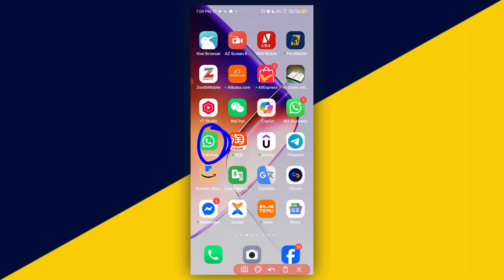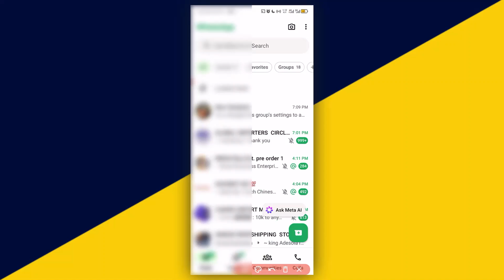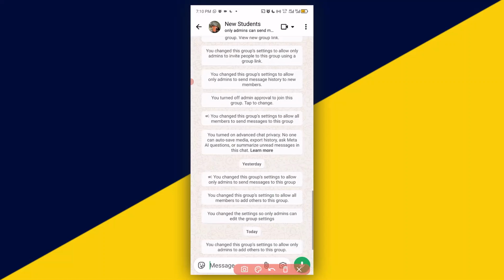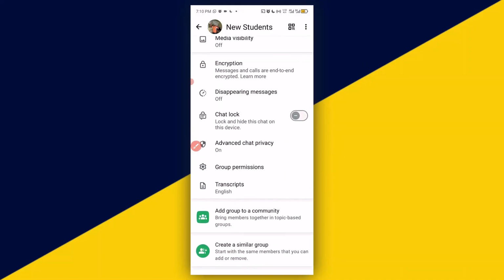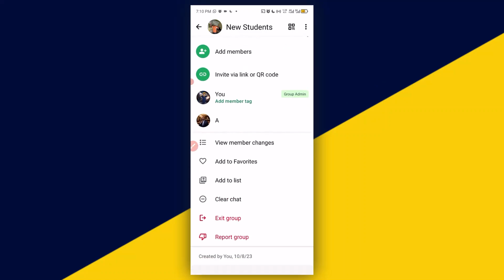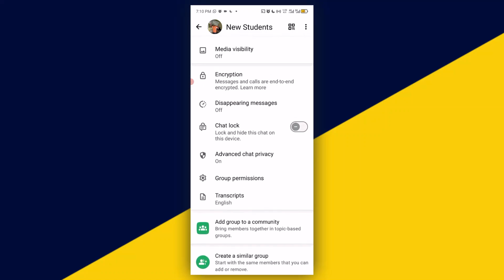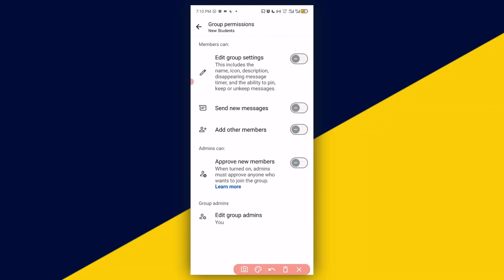How to Stop WhatsApp Group Members From Adding Anyone